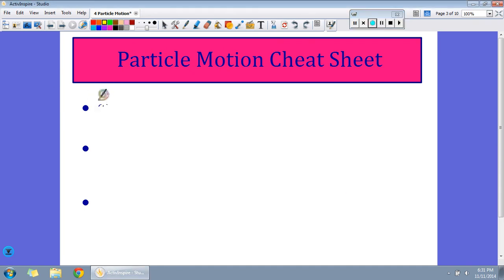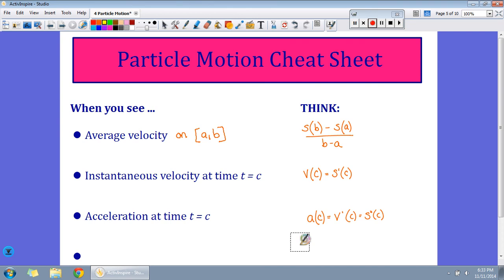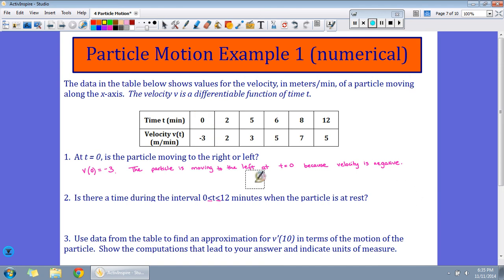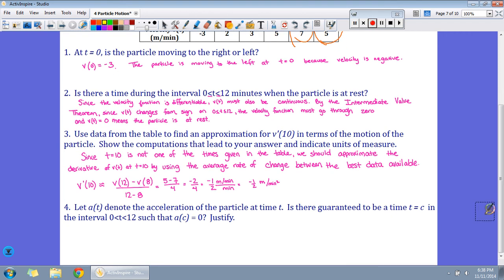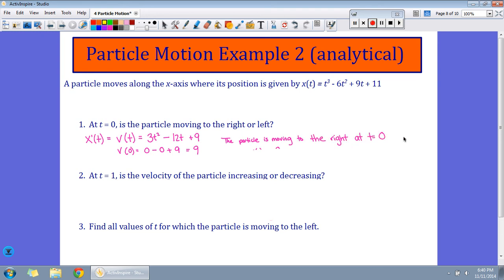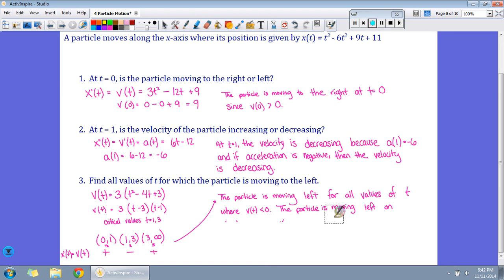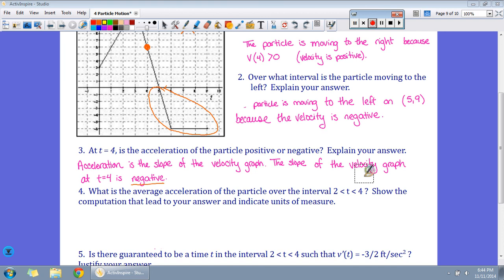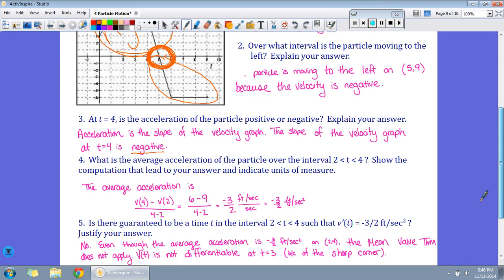11.13.14 Particle Motion